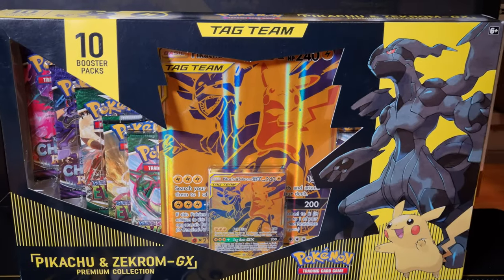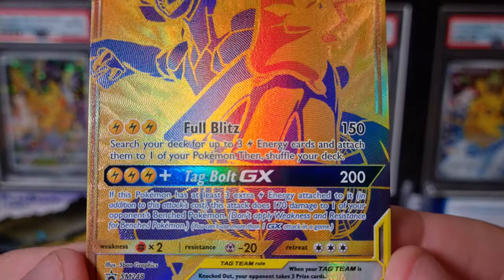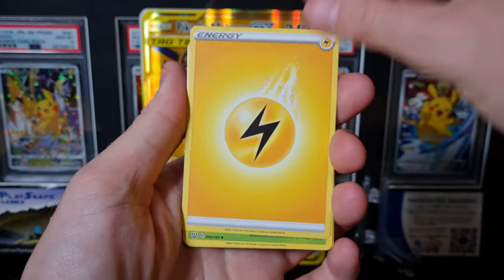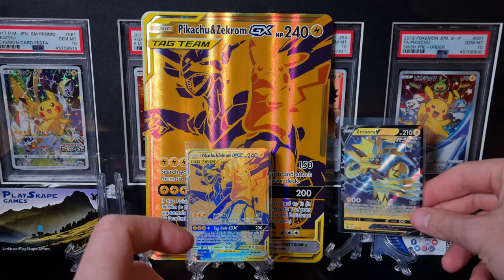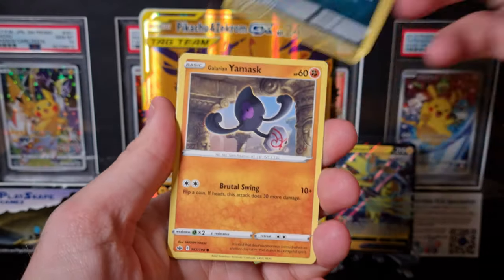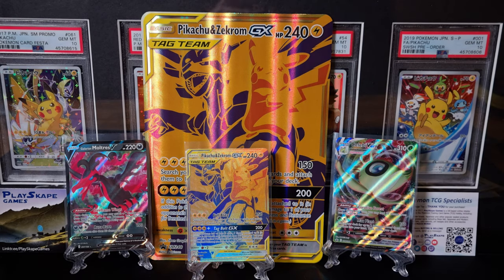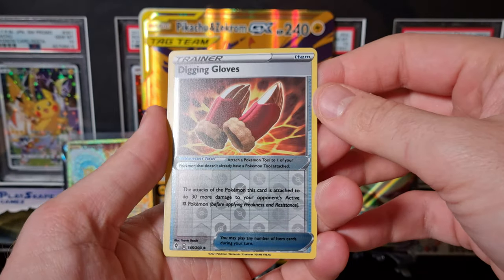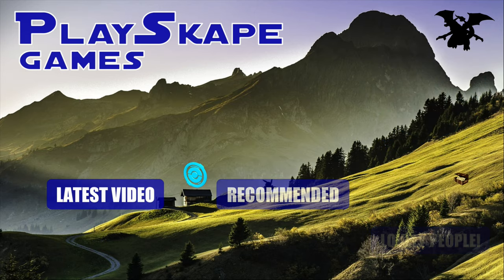GAMESTOP EXCLUSIVE! ~ Pikachu & Zekrom-GX Premium Collection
We found a Gamestop exclusive Pikachu & Zekrom-GX Premium Collection box featuring the GOLD PikaRom SM248 Tag Team promo Pokemon card! Let's take a closer look at the promo card, jumbo card and the 10 Pokemon TCG Booster packs inside!